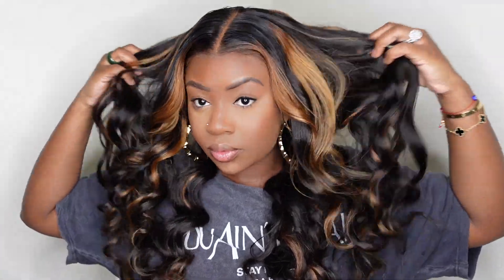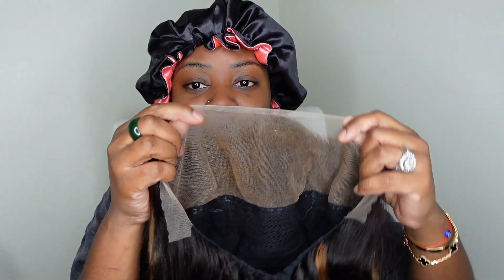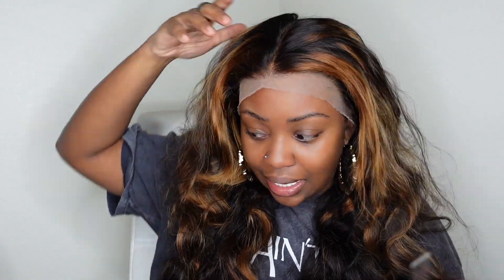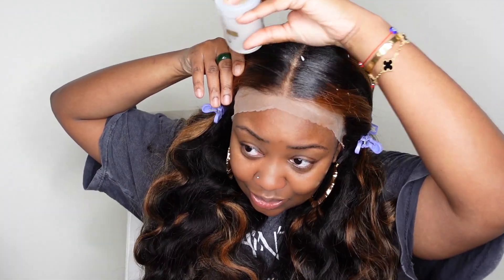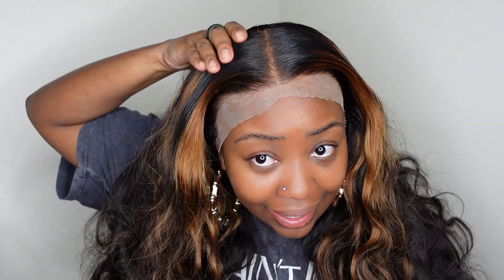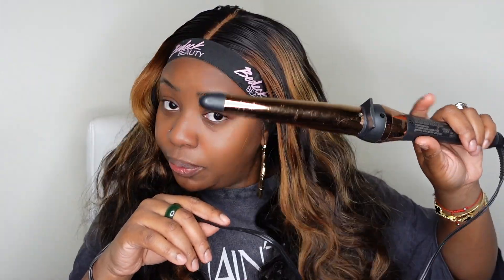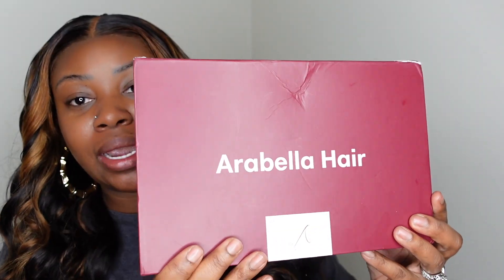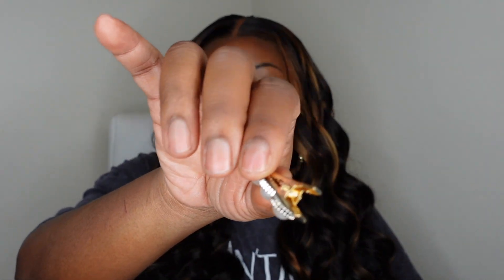ISSA Vacation Wig? MUST HAVE PRE-BLEACHED BROWN HIGHLIGHT WIG FOR NEW YEAR! ARABELLA HAIR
Hair Detail: PRE-BLEACHED Brown Highlight Body wave 13*4 lace wig 26"
☛Code: ACE for extra $10 off

-SMOOCHES 💜💜💜